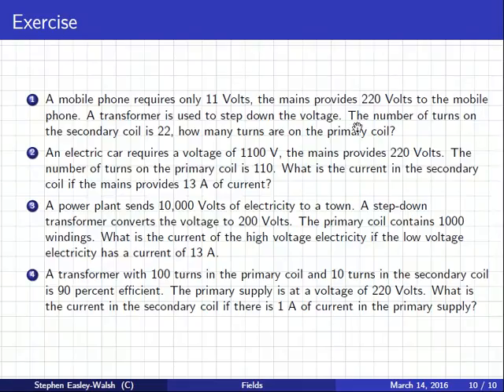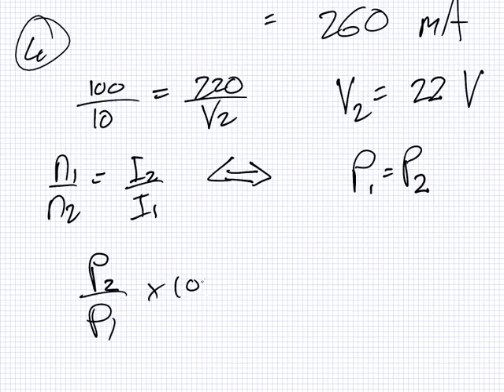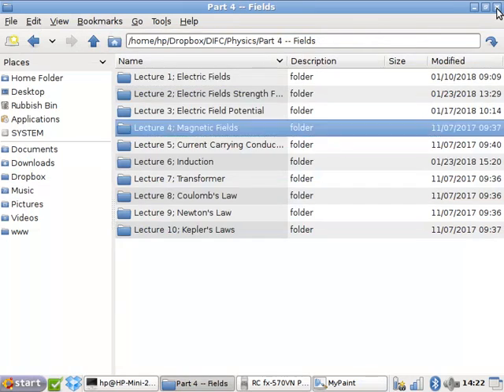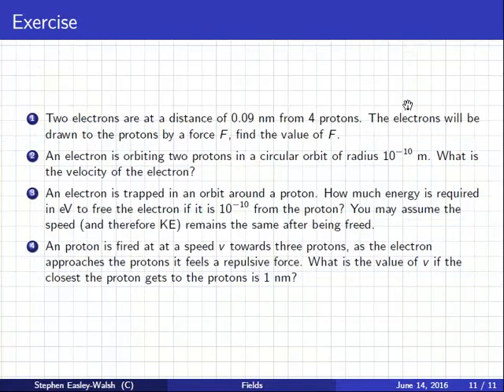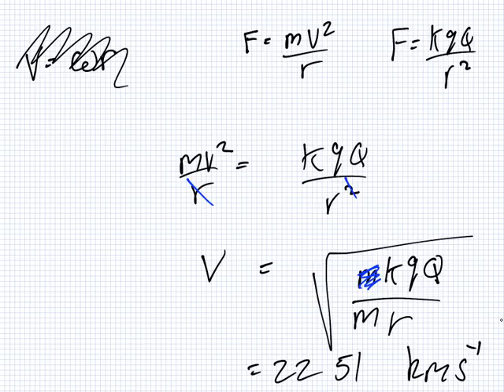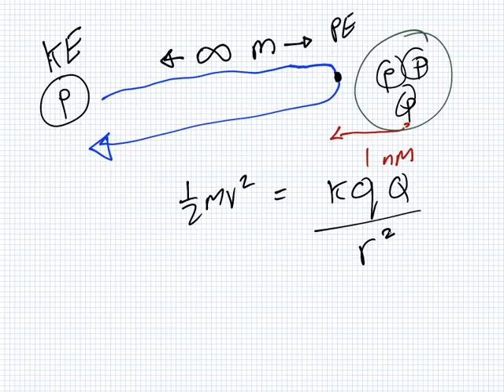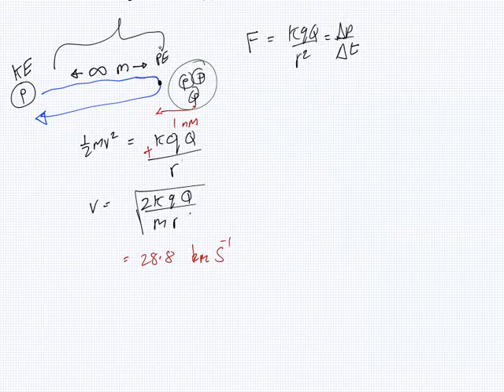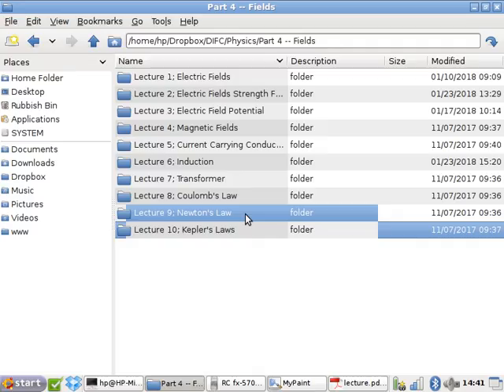Physics | Tutorial | Mon 29 Jan 2018 02:14:32 PM GMT